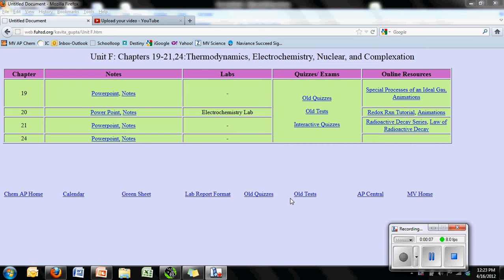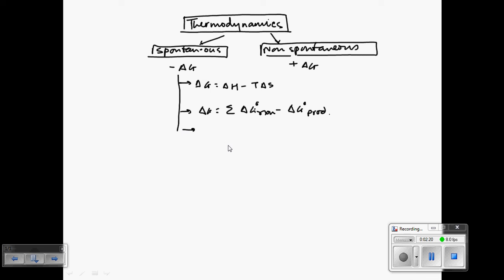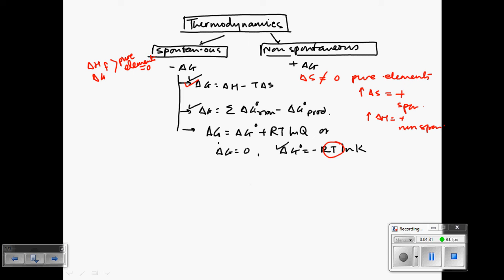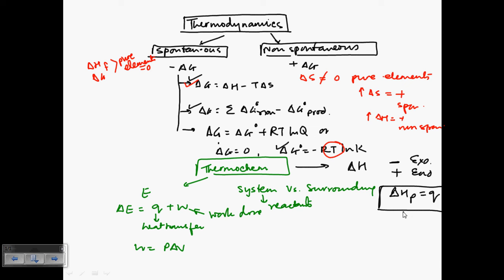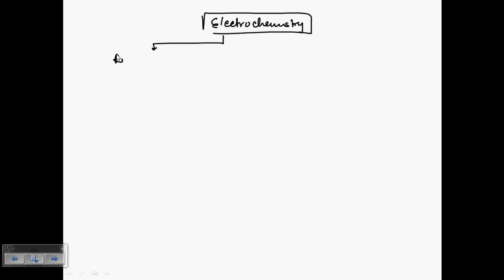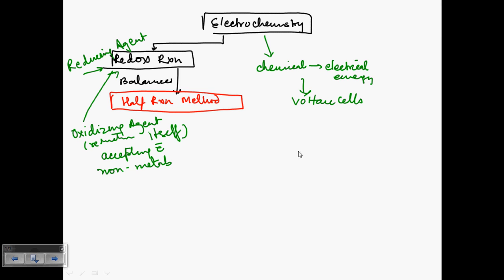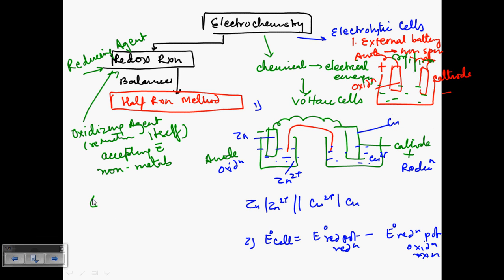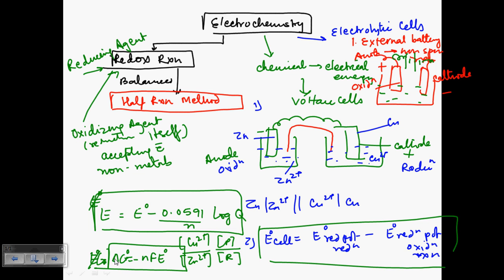AP Chemistry Review Unit F Brown and Lemay.avi